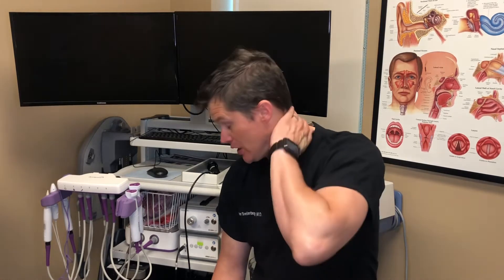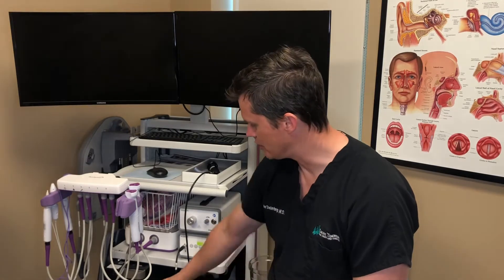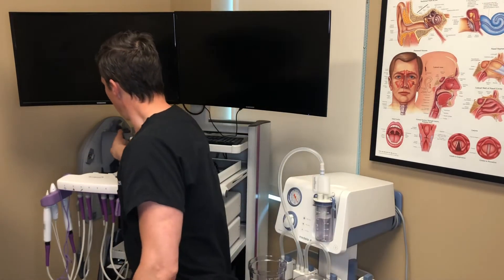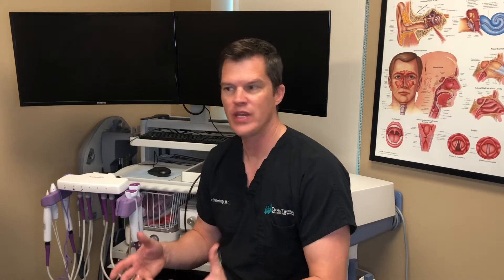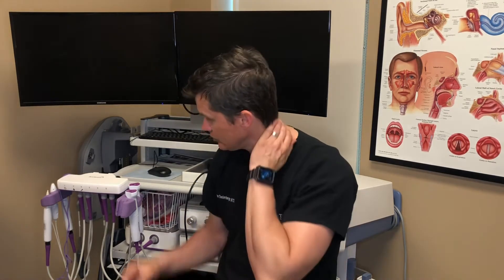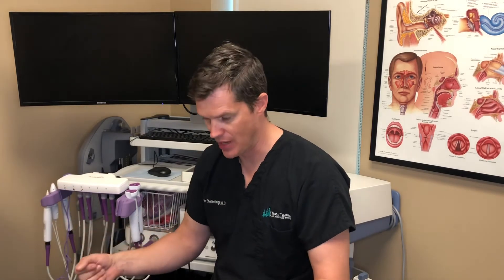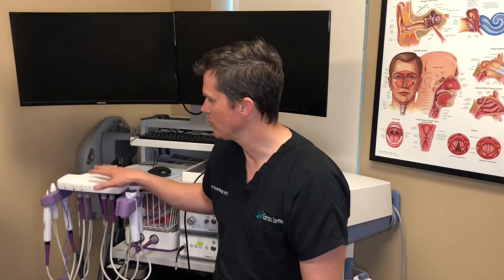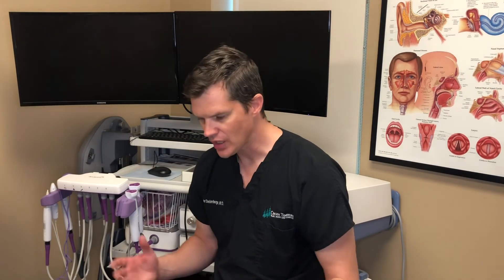How Sinus Surgery has Advanced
Sinus surgeries have changed a bit over time. Here are some of the ways surgery has advanced!